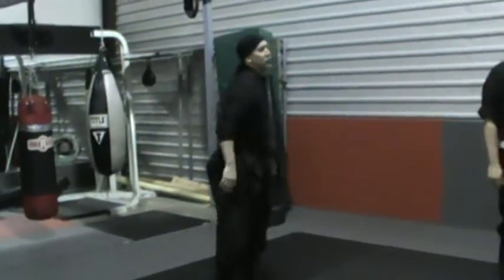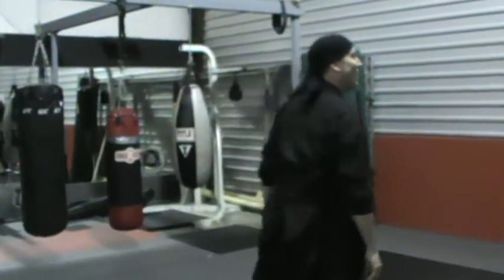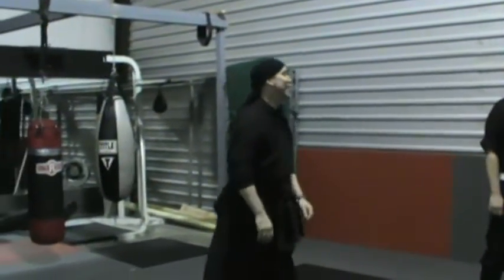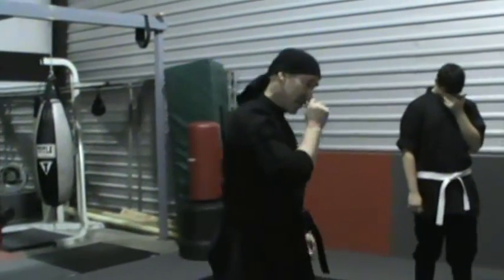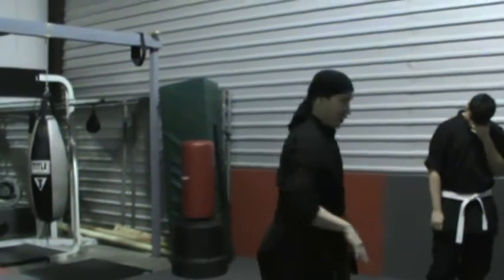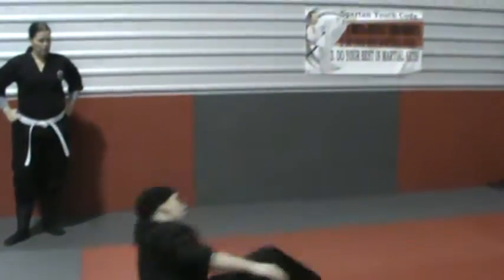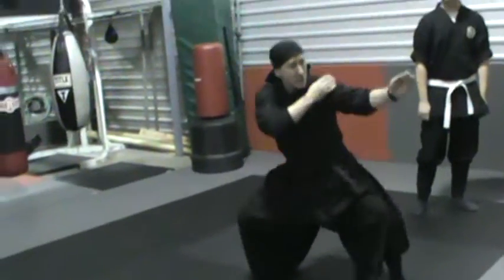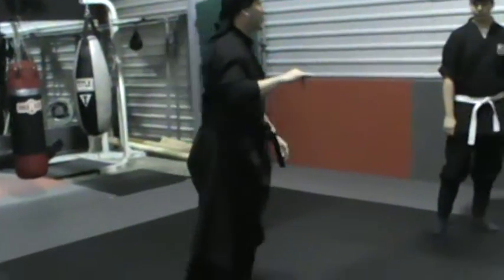Shinjitsu Dojo - Ukemi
Shidosha, Pat Dumas demonstrating kunai and tessen with seion shoden kata of kukishinden ryu and san shin, chi no kata. Subscribe to channel for more samples or for the complete videos of every filming, go to paypal and for $14.99 a month...you get the entire video every week of each weapon demonstrated!
To connect on FB, go to Kyoshi Shima Shinjitsu Dojo. And if you have a profile and you seem like half normal of a person, i'll connect to ya! I share samples also on my FB page.